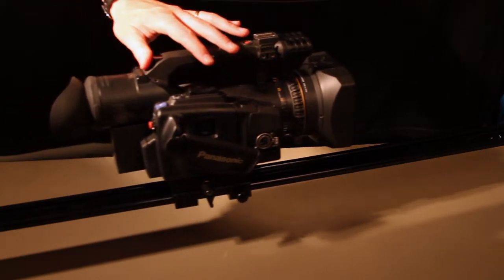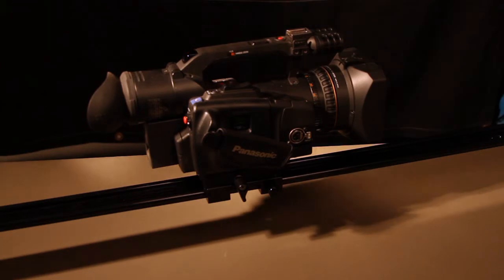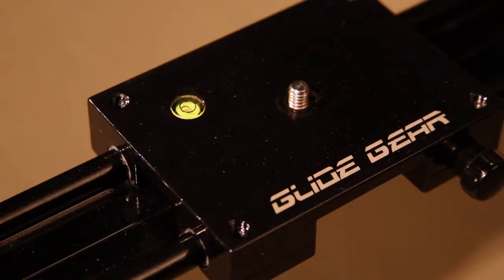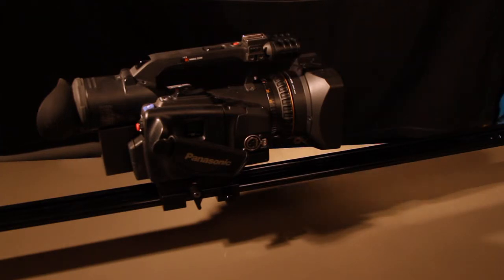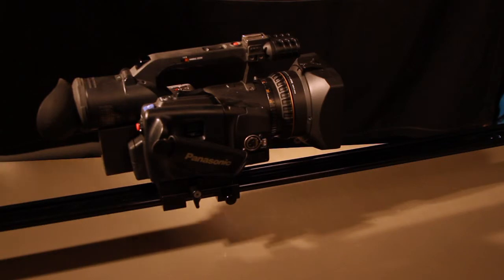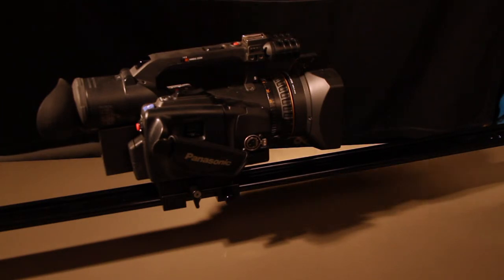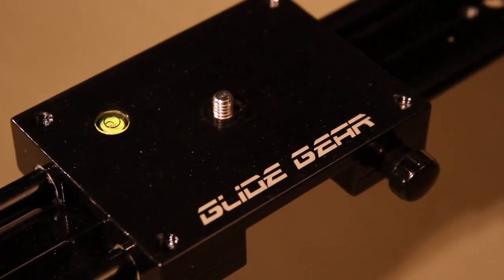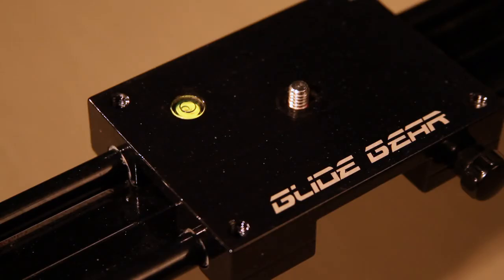Using a Glide Gear Camera Slider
Camera sliders can be a handy and simple device for adding  movement to a shot.  There are a number of inexpensive but effective sliders on the market.  In this video, I talk about my experiences with an almost 4 foot long Glide Gear slider.